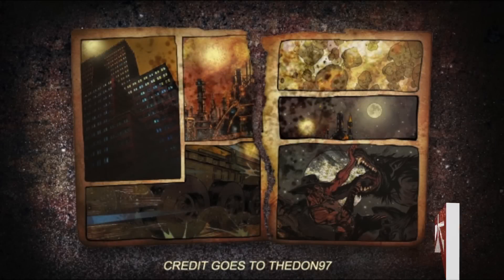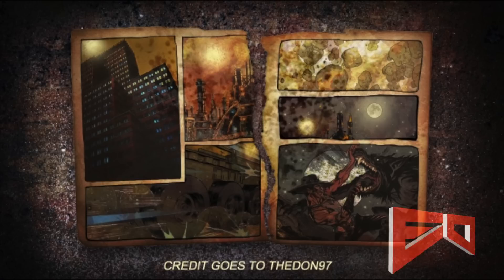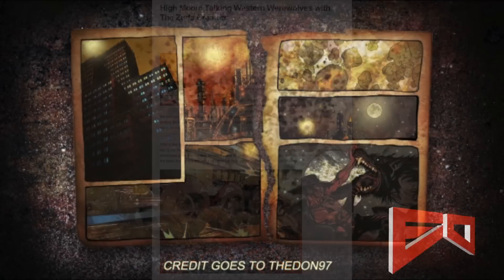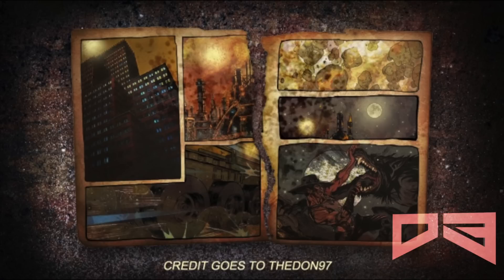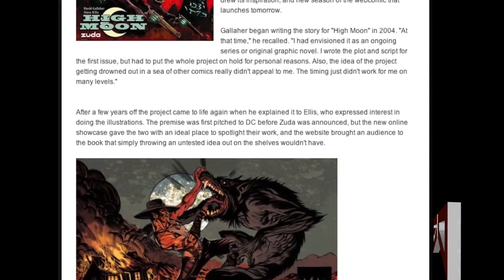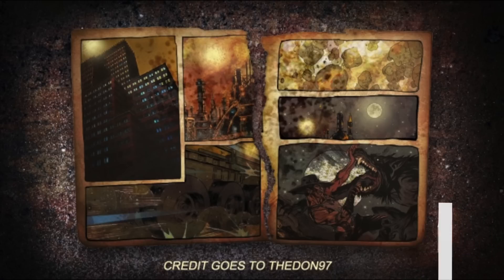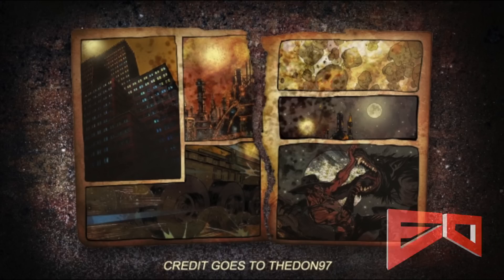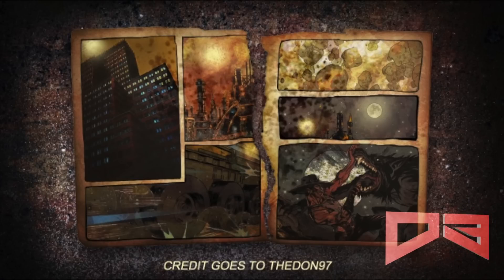Black Ops 2 Zombies: LEAKED Die Rise Loading Screen? A FAKE?!?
Apparently the bottom right corner was take off a comic HIGH MOON!?